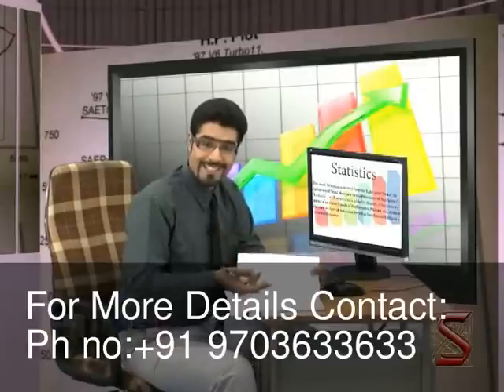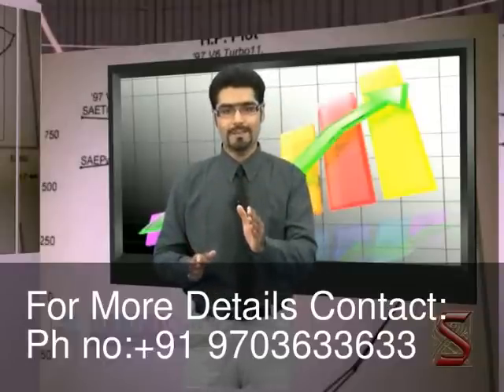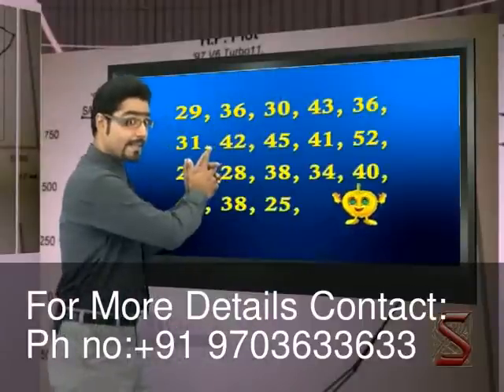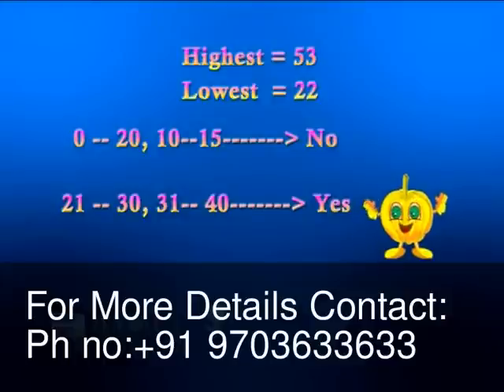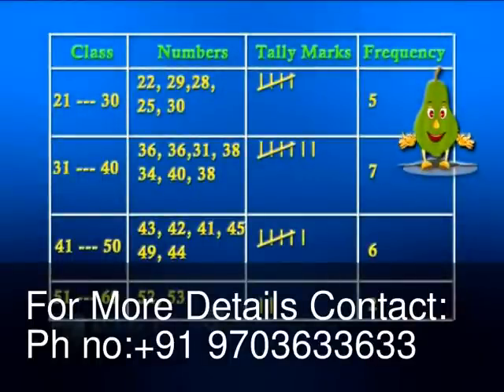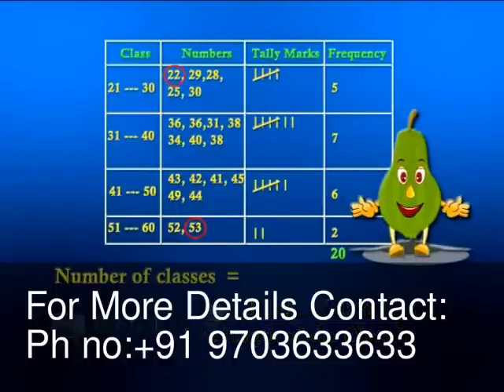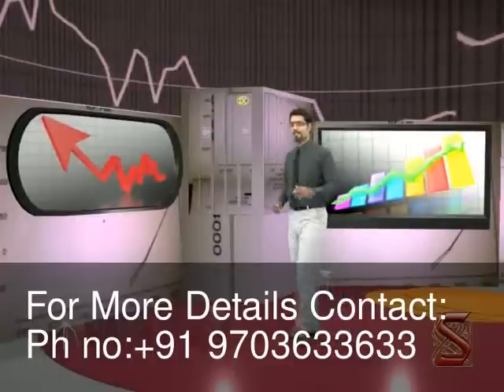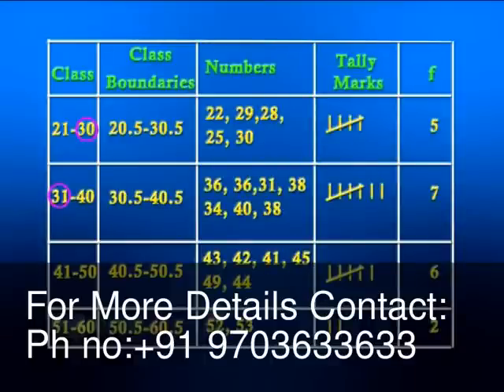Digi Class 9th Standard Mathematics Statistics-2